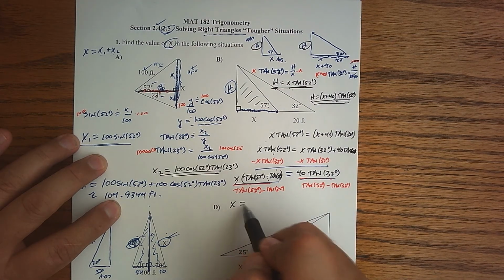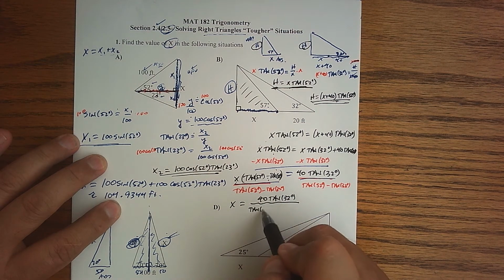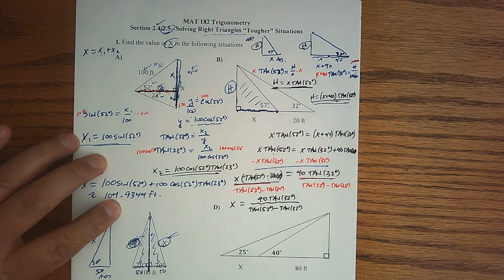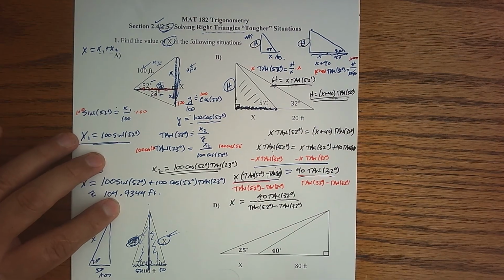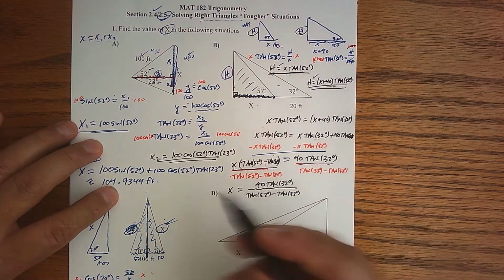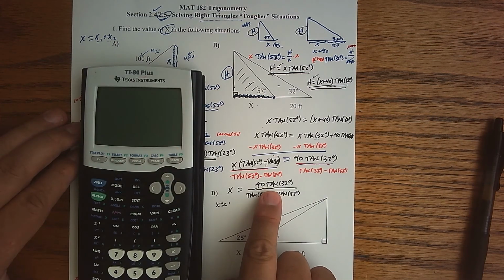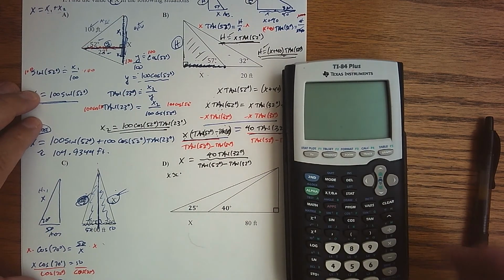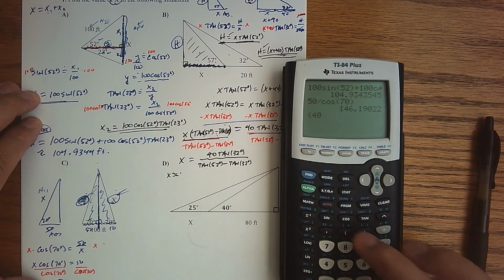MAT 182 Section25 Tough Right Triangle Situations Rd2